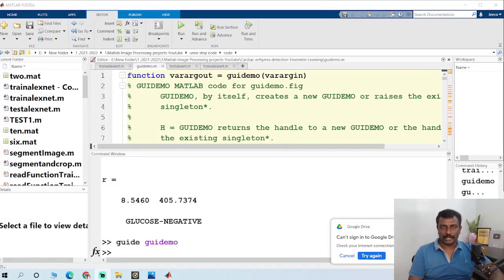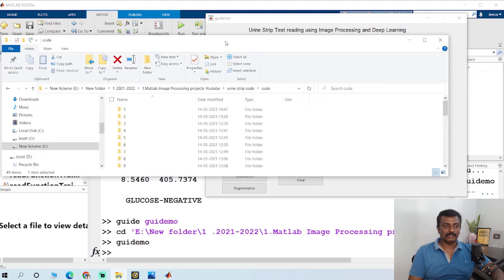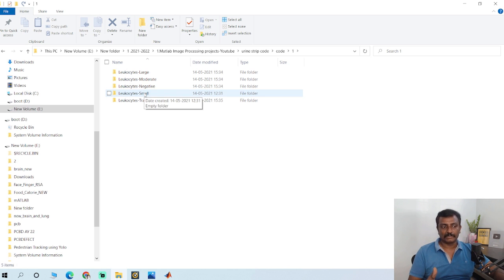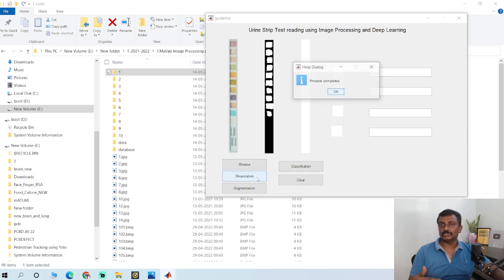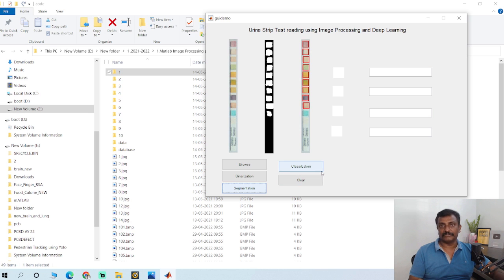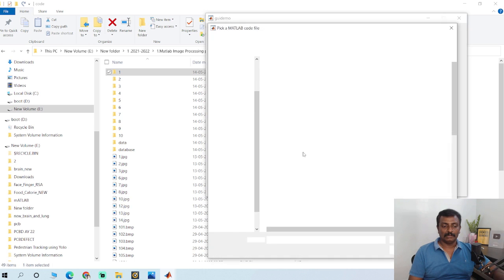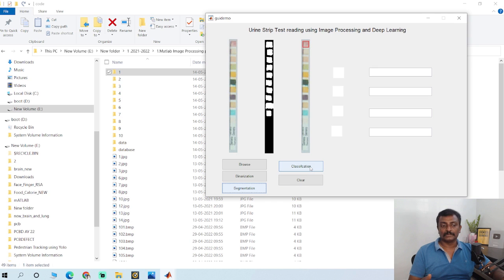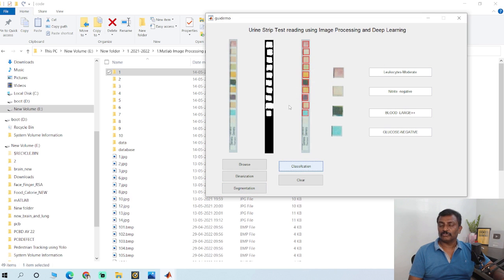Urine Strip Analysis using Image processing and Deep Learning (Matlab) | Pantech.AI | Warriorsway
🔬🧪 Unlock the future of medical diagnostics with this comprehensive guide on Urine Strip Analysis! Utilizing state-of-the-art Image Processing and Deep Learning techniques in Matlab, this tutorial takes you through the science and the code to create an intelligent, accurate urine test analysis system. Perfect for healthcare professionals, engineers, and data scientists interested in leveraging AI for medical diagnostics!

📢 NOTE 📢
For any general inquiries, please reach out through: